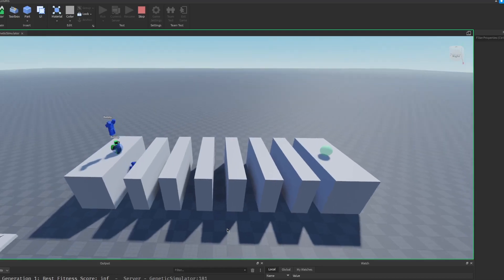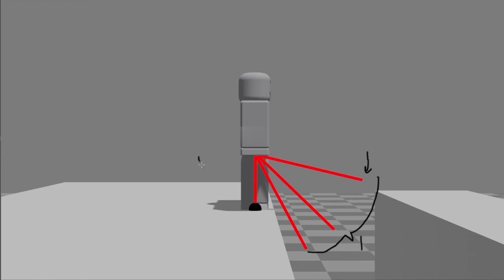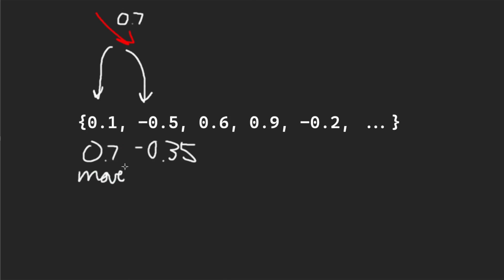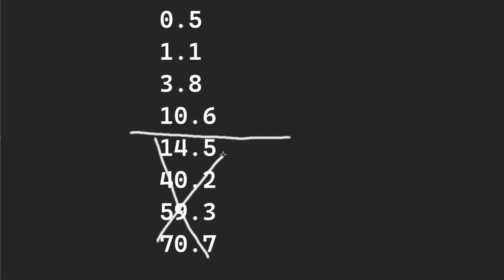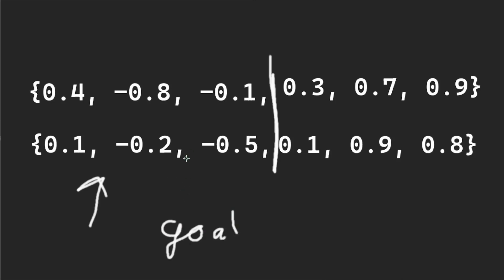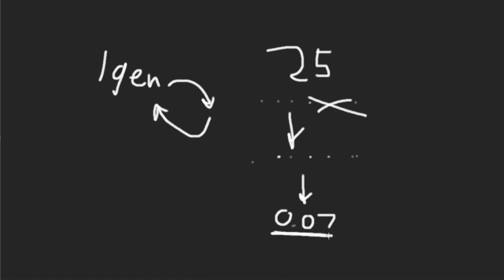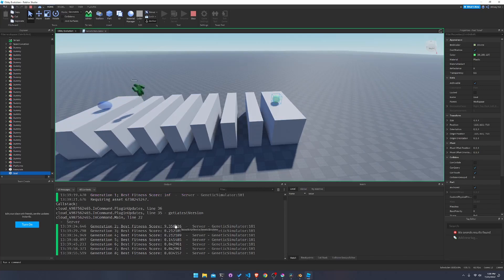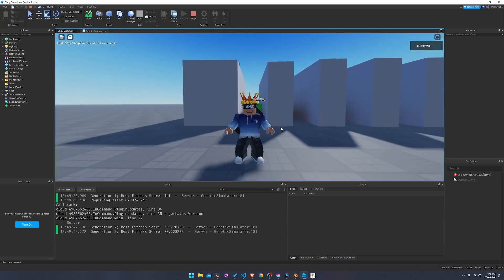Roblox NPCs evolved to do parkour - How I programmed a Genetic Algorithm in Roblox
I wanted to teach Roblox NPCs how to do parkour, so I used natural selection and evolution to create the ultimate parkour NPC. I used a genetic algorithm (a form of machine learning) to accomplish this, which I will explain in the video. I hope you enjoy!